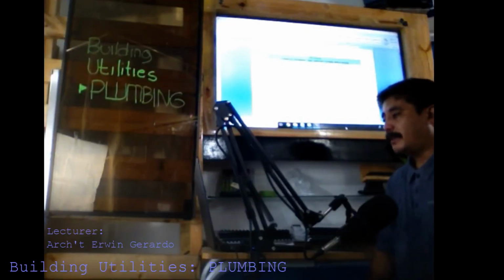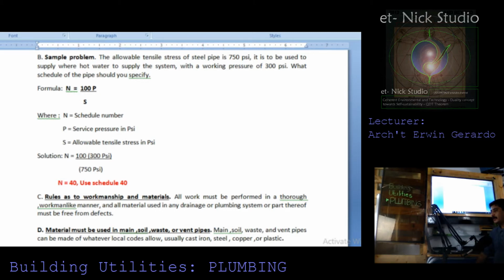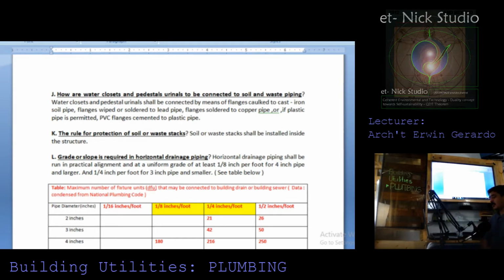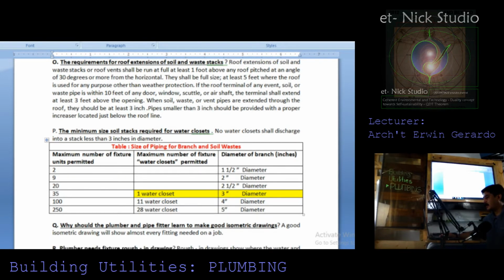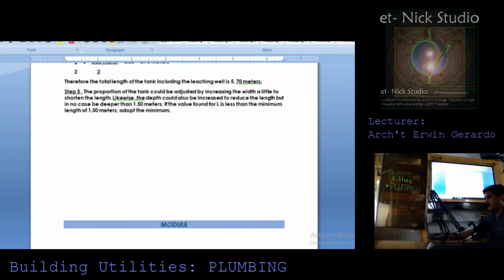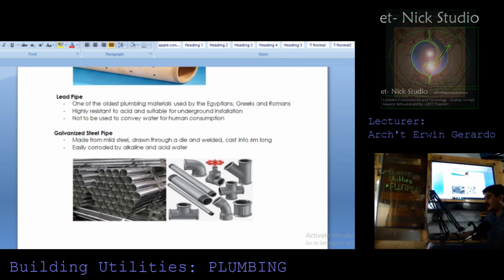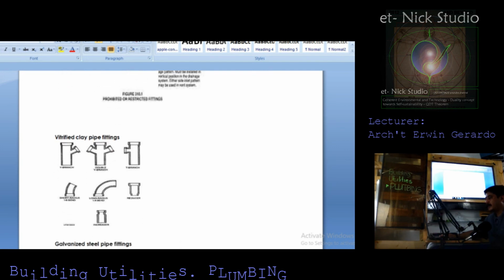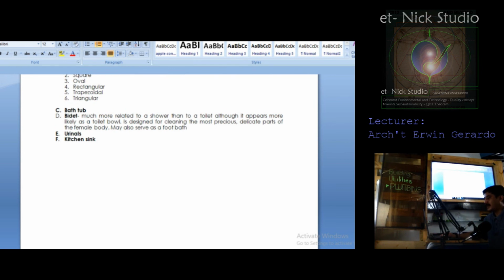Building Utilities/ PLUMBING / PART 2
Building Utilities/ Plumbing
Arch't. Erwin Gerardo talks about  Plumbing

Topic:  Plumbing (Building Utilities)
Lecturer: Erwin Gerardo
Venue: etNick Studio HQ